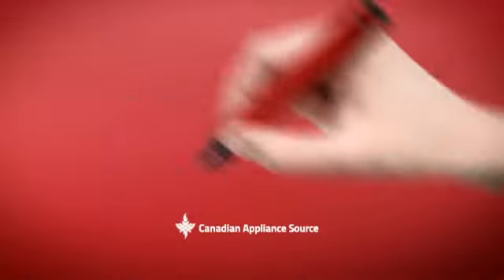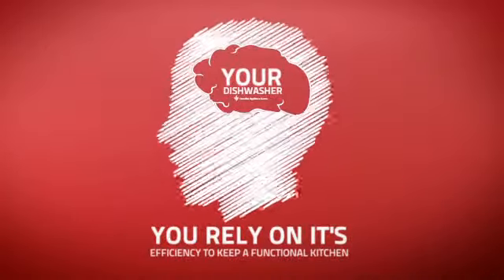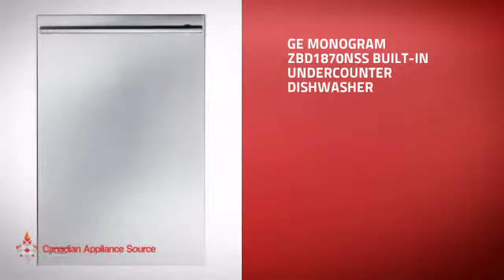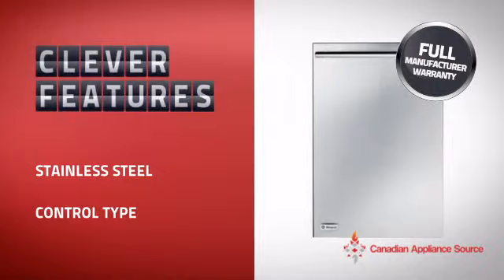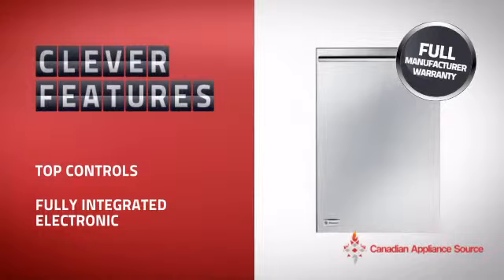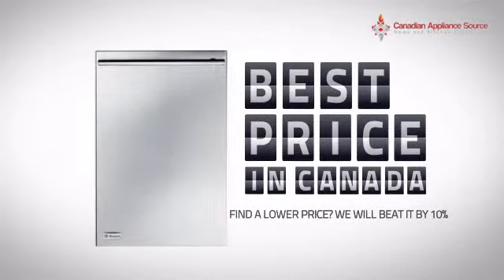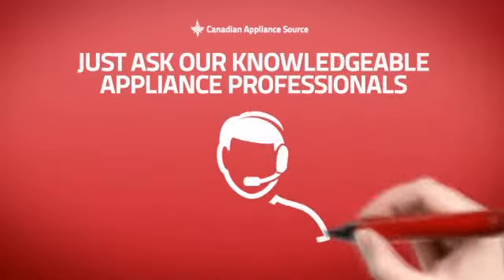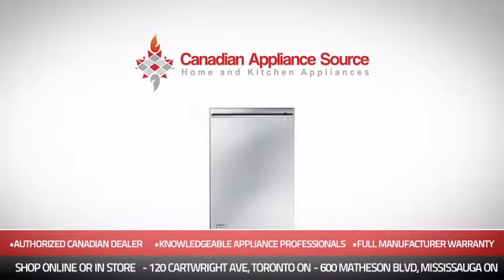GE Monogram ZBD1870NSS Built-In Undercounter Dishwasher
This GE Monogram ZBD1870NSS Built-In Undercounter Dishwasher is brought you GE Monogram ZBD1870NSS Fully Integrated Dishwasher with 7 Wash Cycles, 5 Wash Levels, StemSafe Shelf, 60 dBA Silence Rating and ADA Compliant